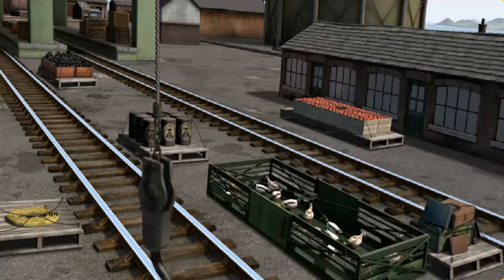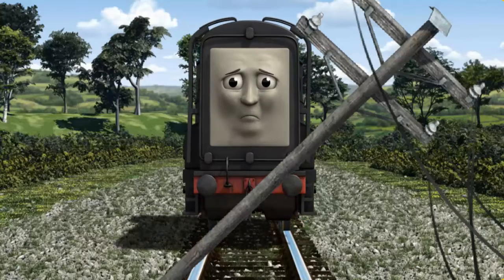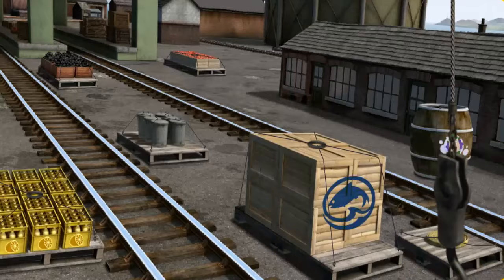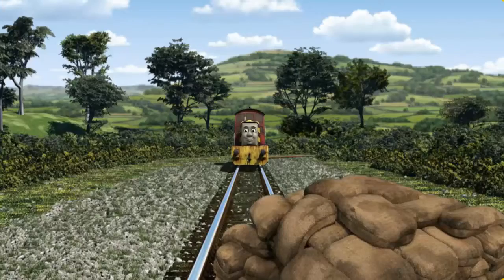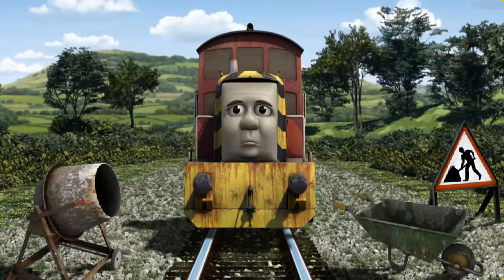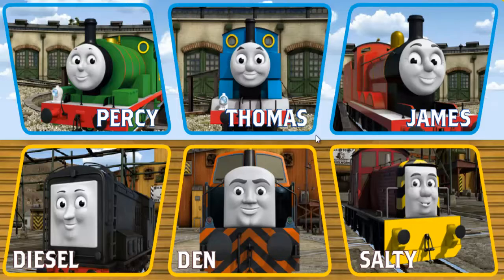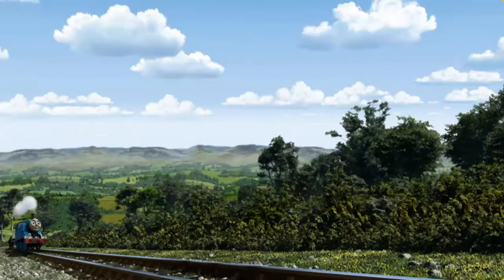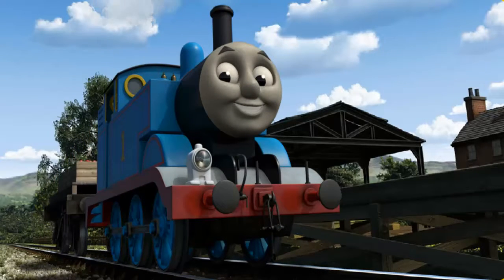English Episodes Thomas And Friends Games For Kids